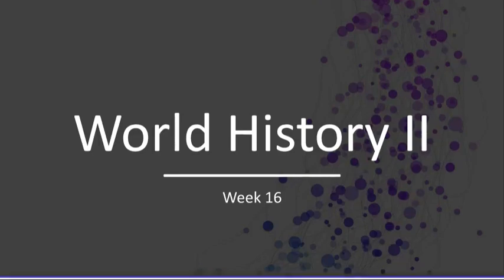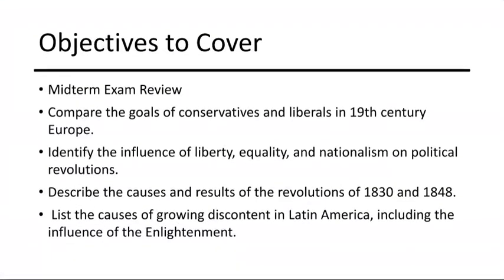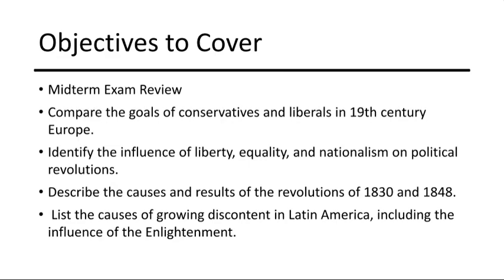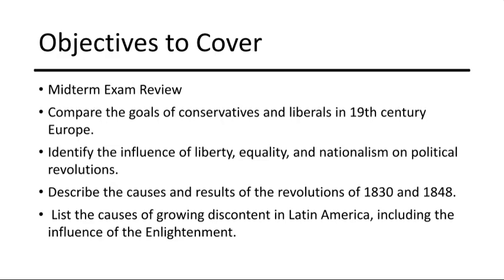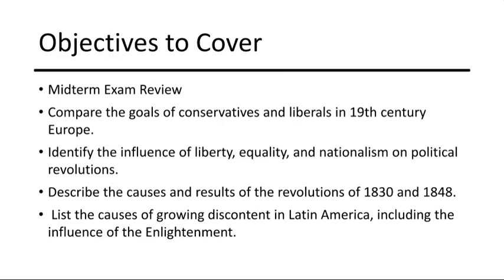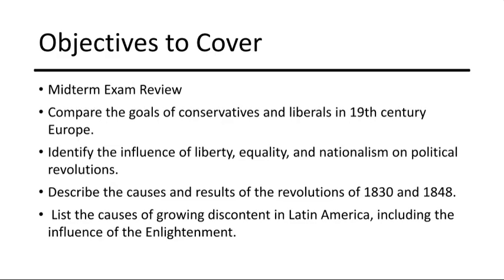Week 16- World History II Grade 11- by Mr.Ahmad Abu Rashed